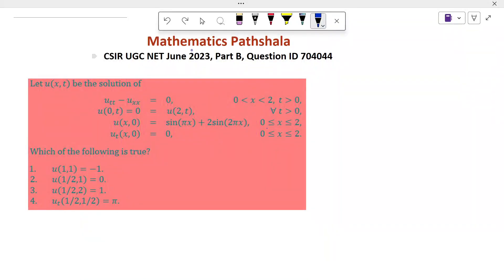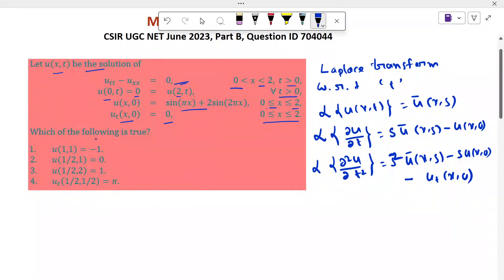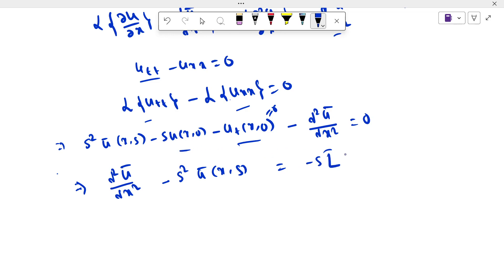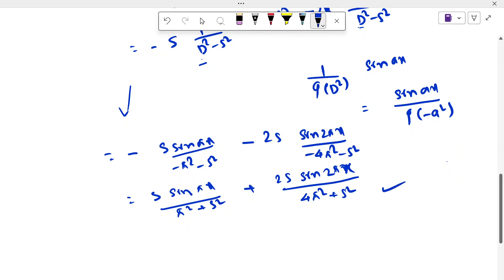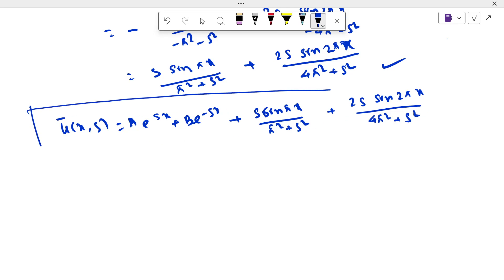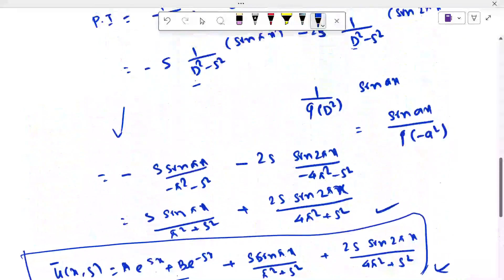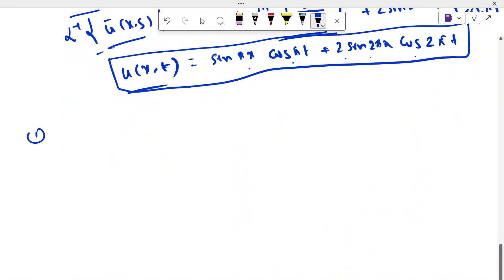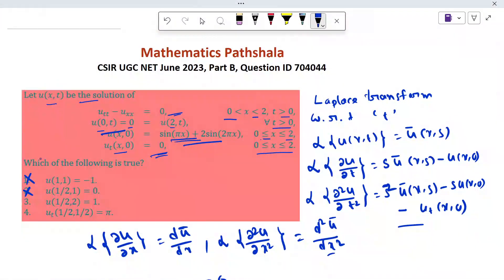CSIR UGC NET June 2023|Mathematical Sciences|Partial Differential Equations|Part B|Ques. ID 704044